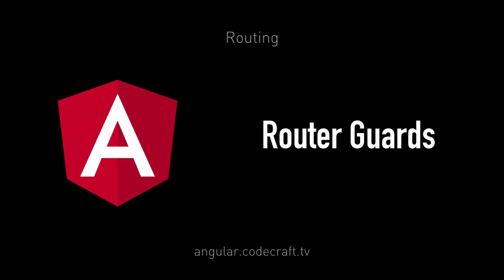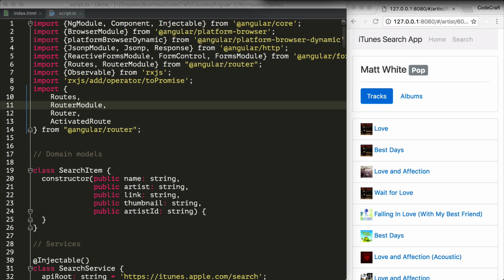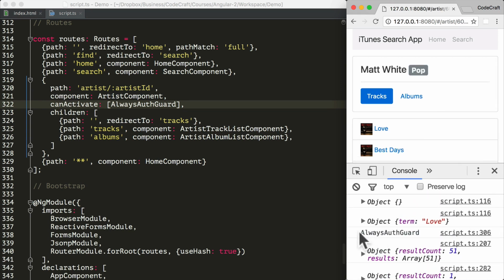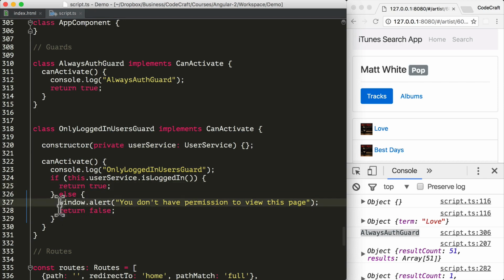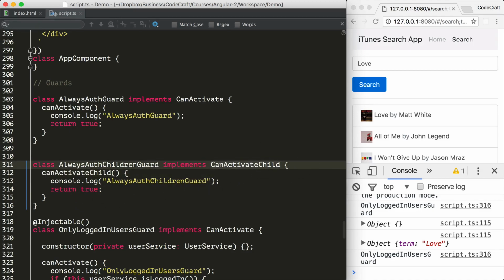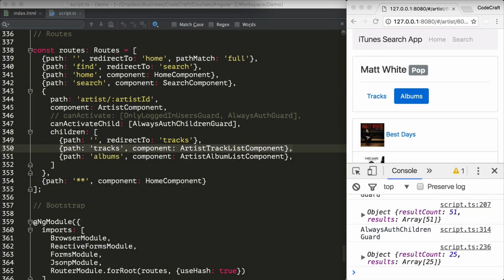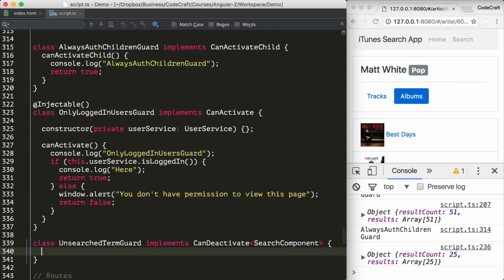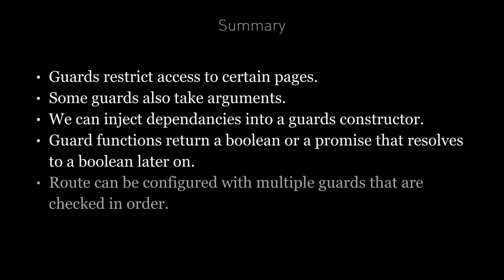62 Angular Routing Router Guards